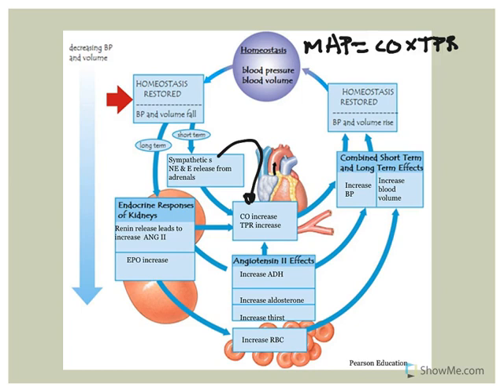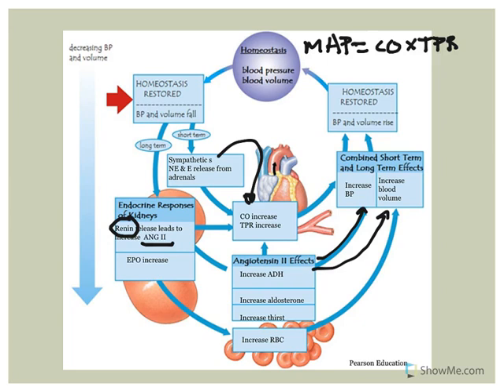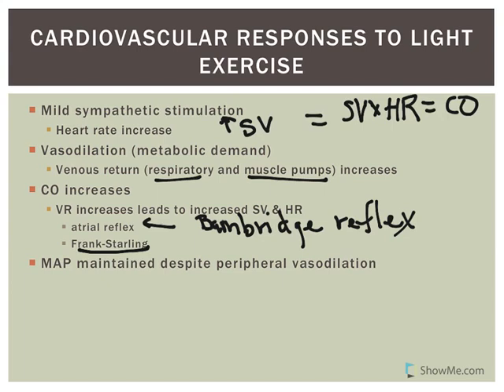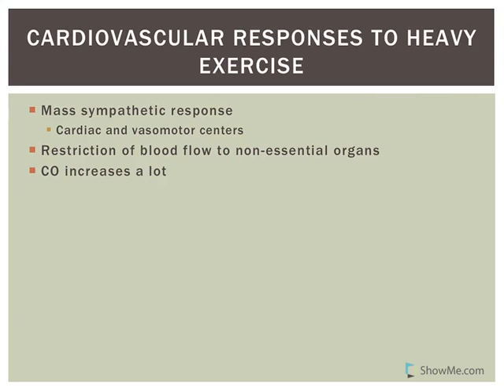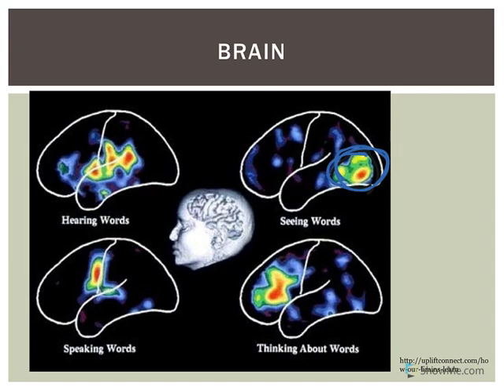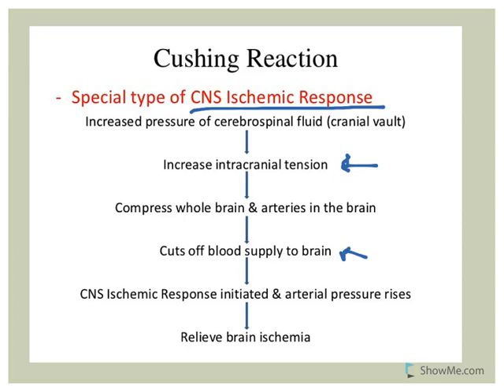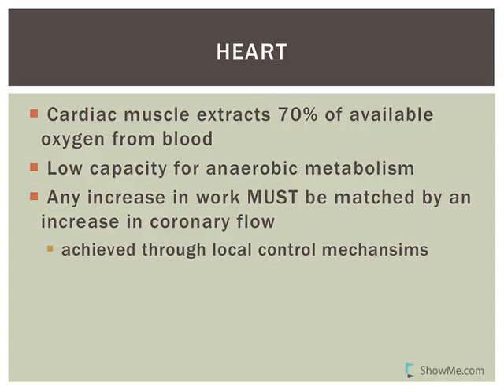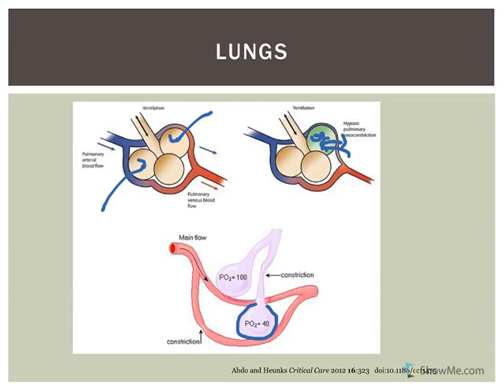Cardiovascular Response to Hemorrhage and Exercise and Special Circulations